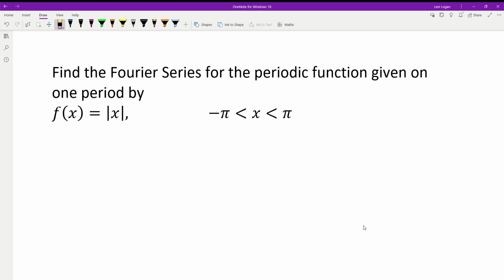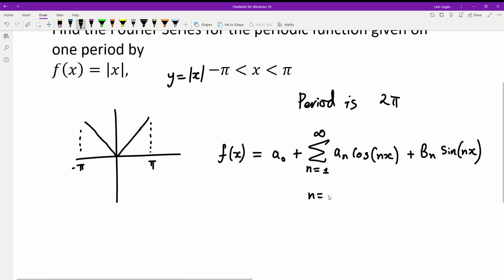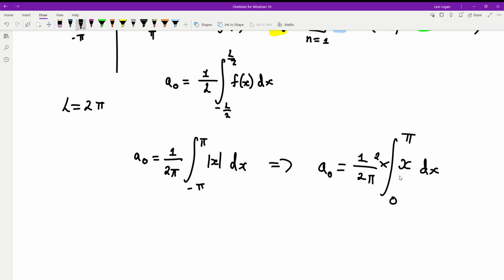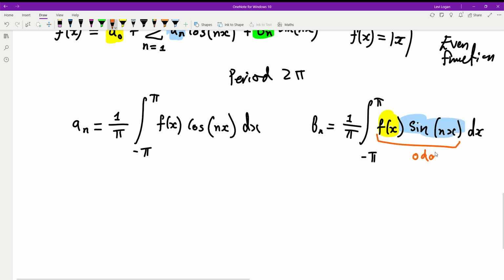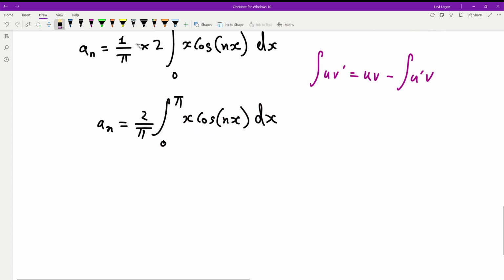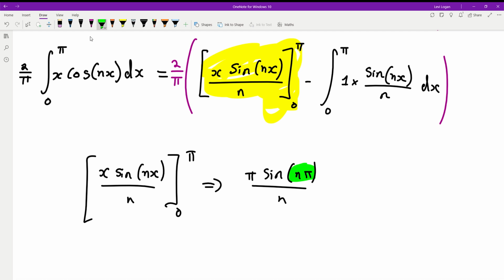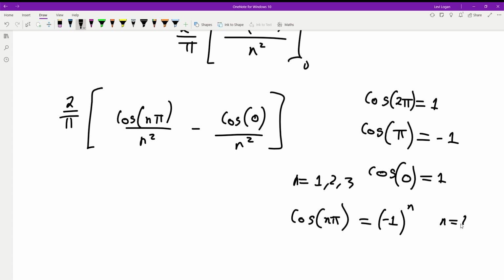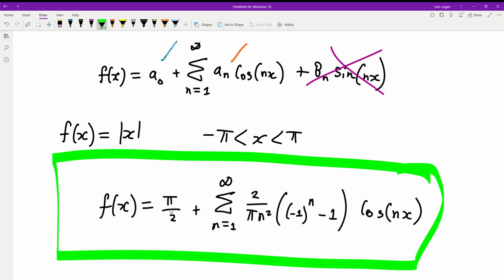Find the Fourier series for the periodic function example #1